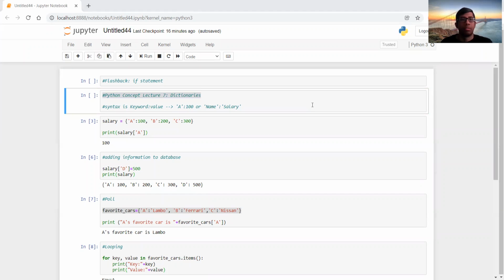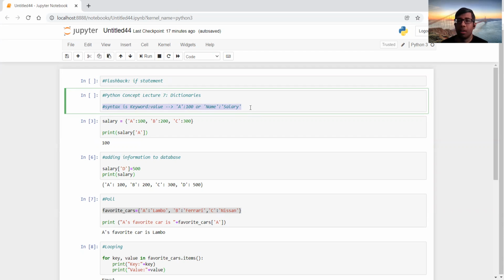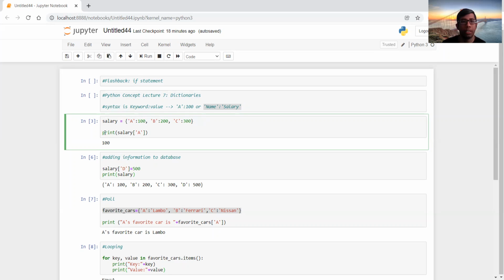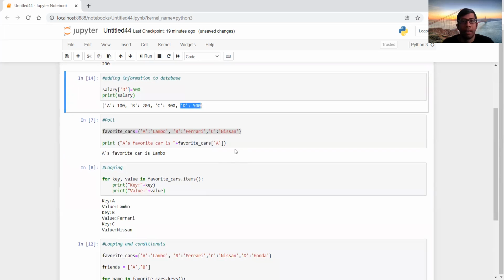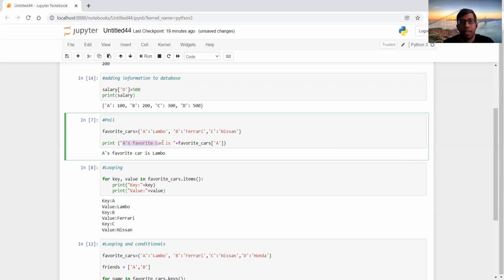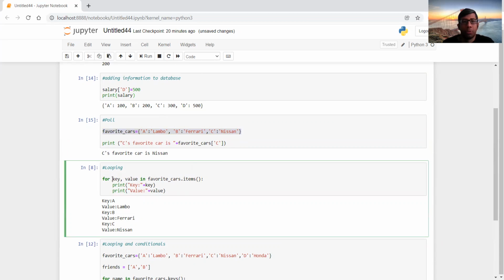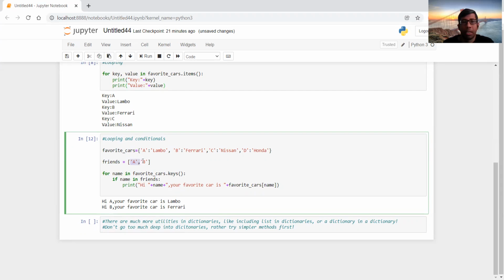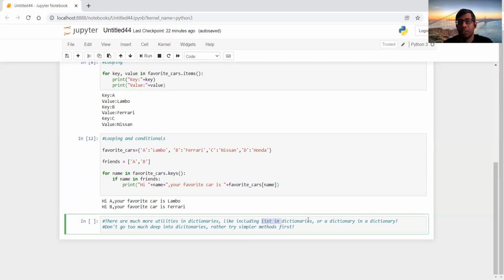Python Concept Lecture 7: Dictionaries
In this lecture, I introduce the concept of Dictionaries, i.e., I show you how to store information or values in association with a keywords, so that you can make a database and recall that particular piece of information by using that keyword. I also show how to use dictionaries with for loops and if statements.